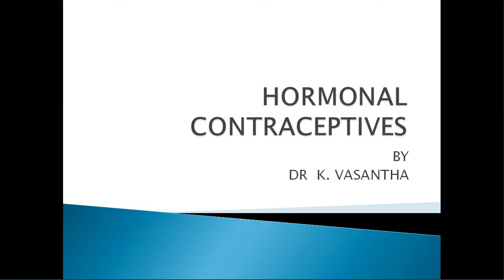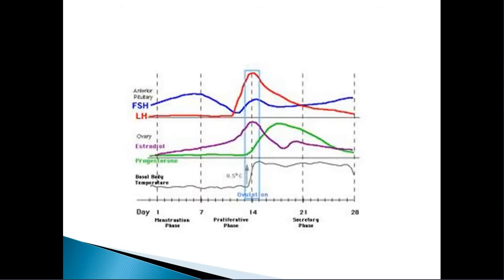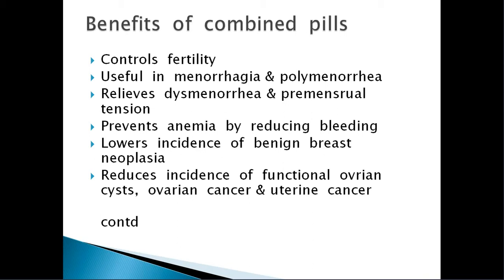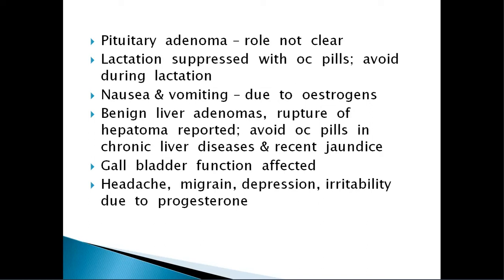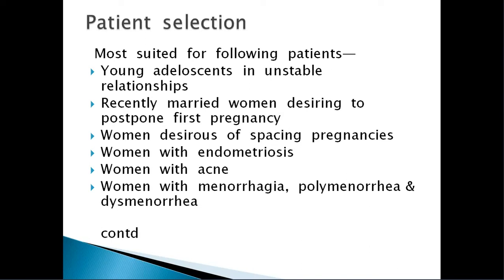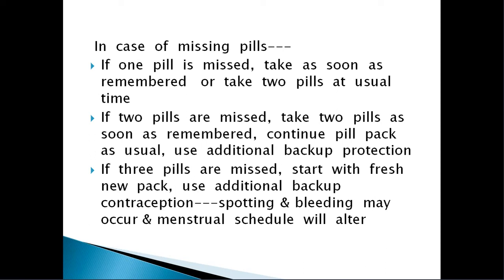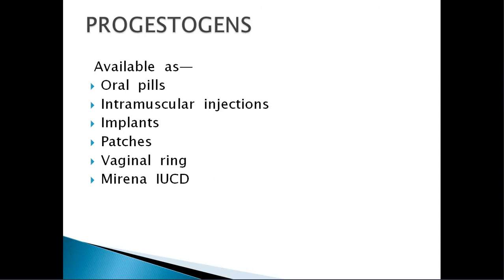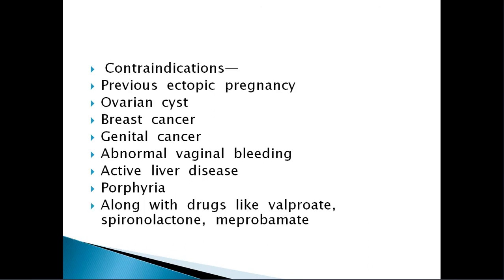GYNAECOLOGY & OBSTETRICS - TOPIC - HORMONAL CONTRACEPTIVES (PART - 1)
ABOUT THE HORMONAL CONTRACEPTIVES